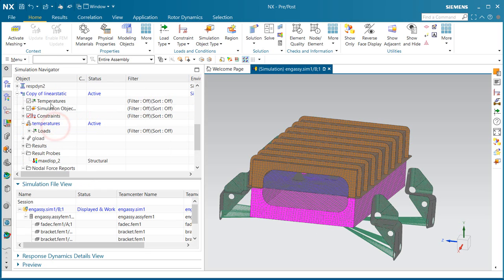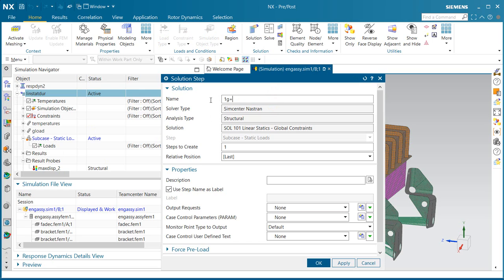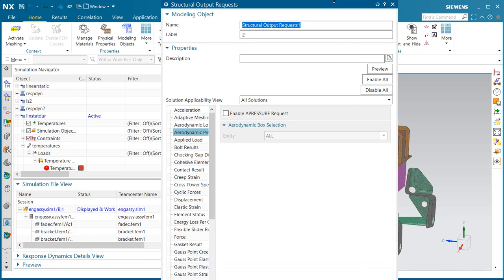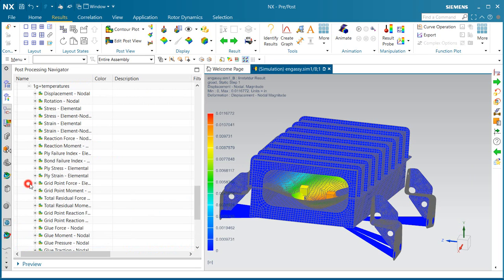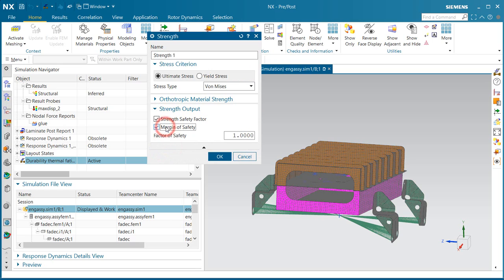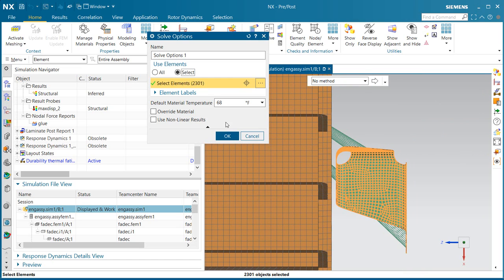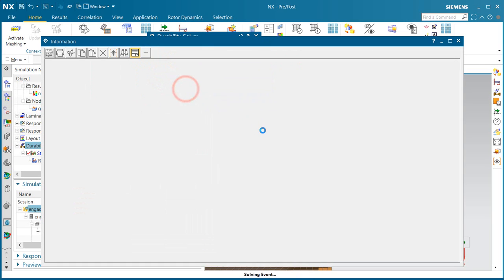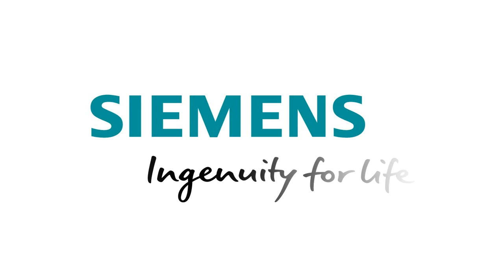Simcenter 3D Thermal fatigue analysis of a FADEC electronic box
Predict the life of your electronic enclosures with Simcenter 3D Specialist Durability